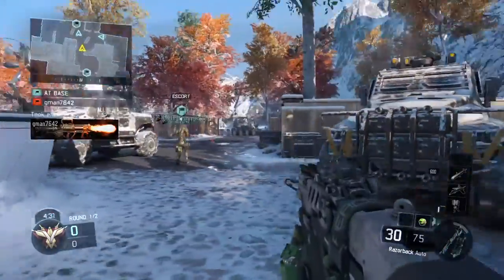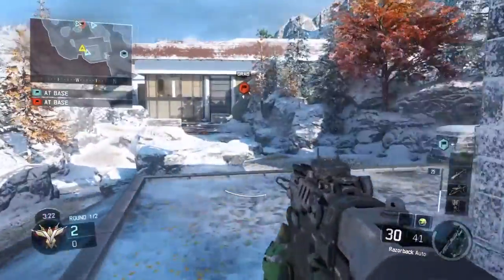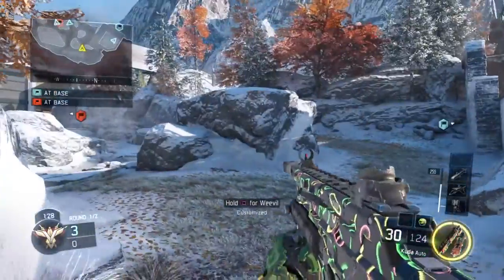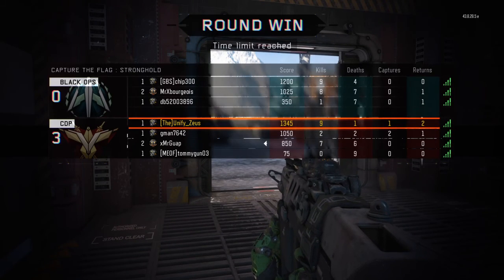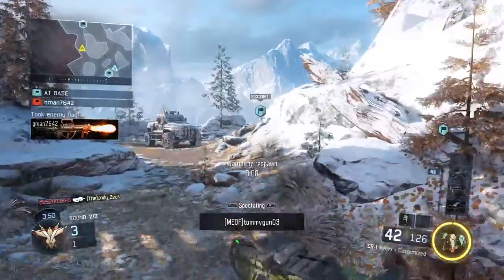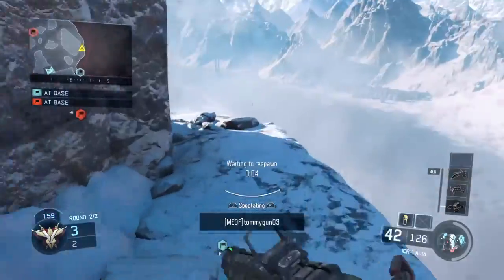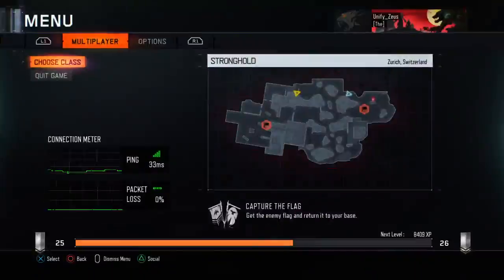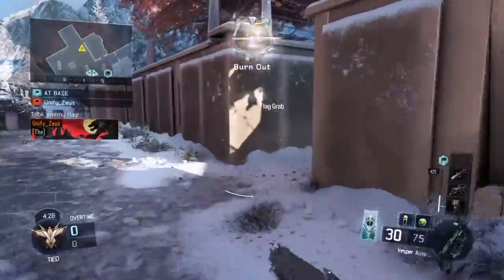Road to Masters Ep 2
Episode 2 of many.